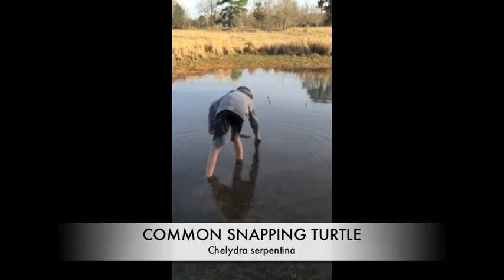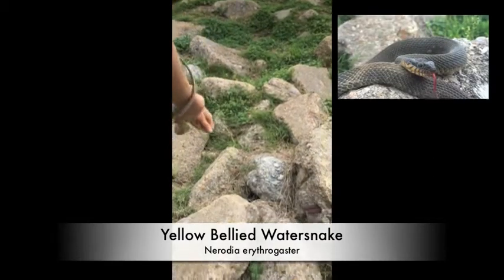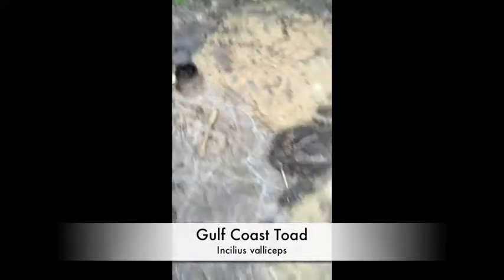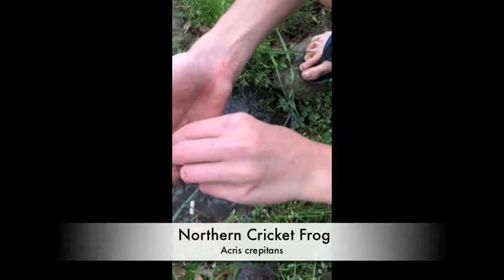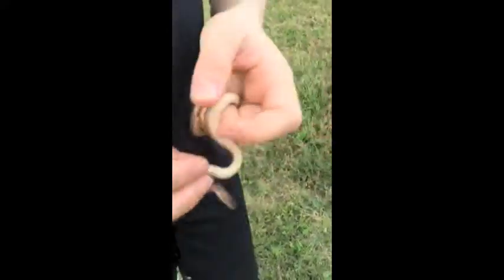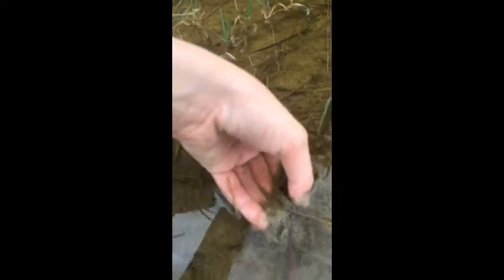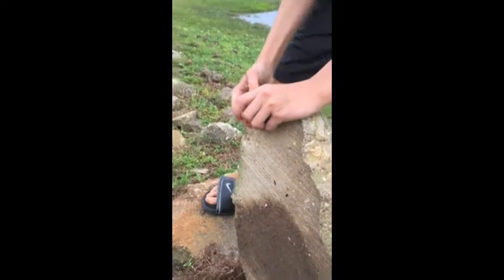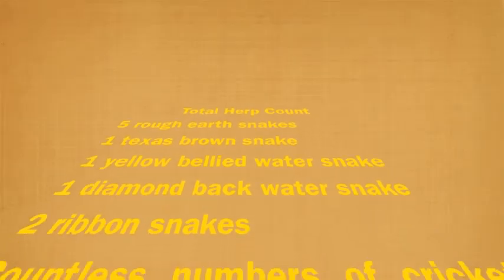Neighborhood Herping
I have heard many people say that they don't know how or can't find any animals where they live. Any patch of woods or any pool of water holds life! It's just up to you to find it! Enjoy!